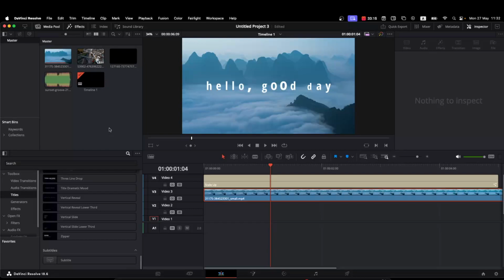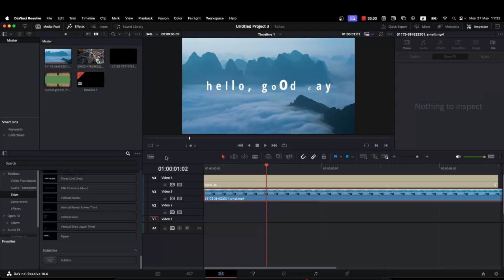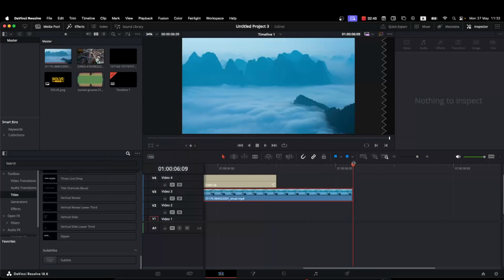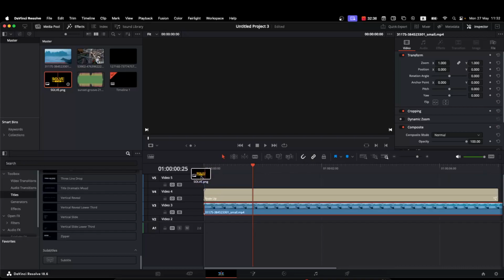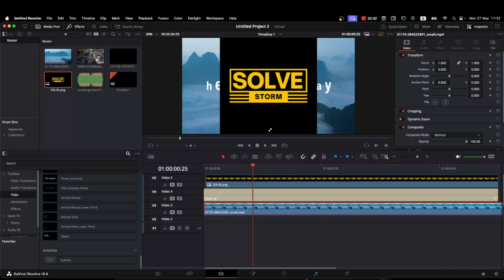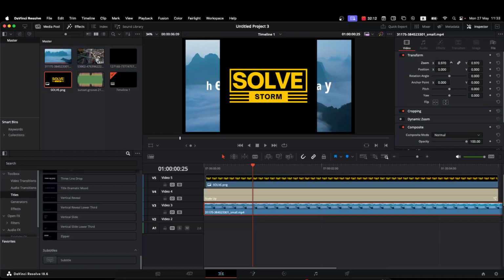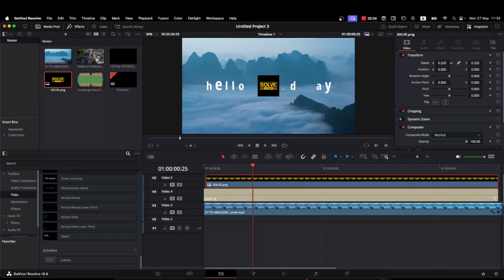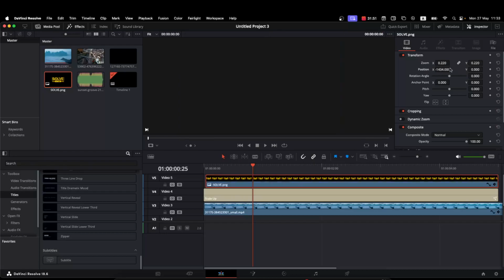How To Add Photo To Video In DaVinci Resolve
In this video I show you How To Add Photo To Video In DaVinci!